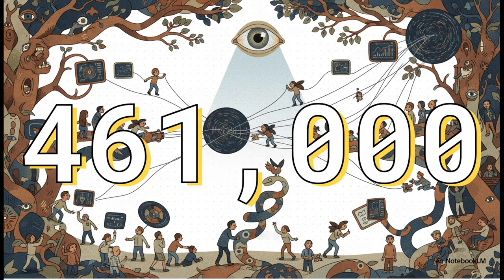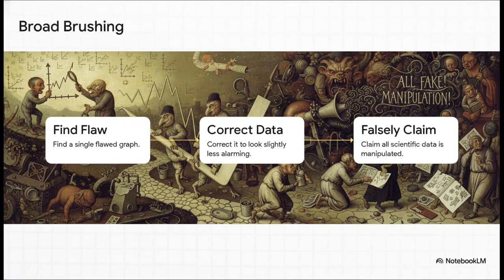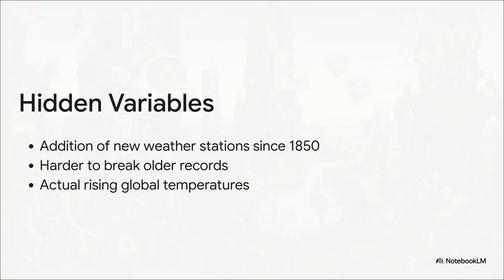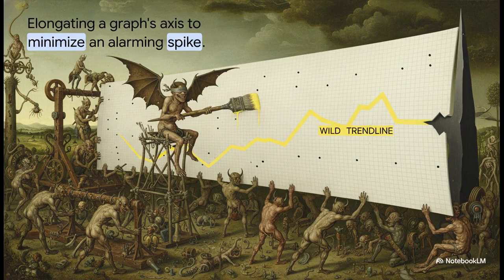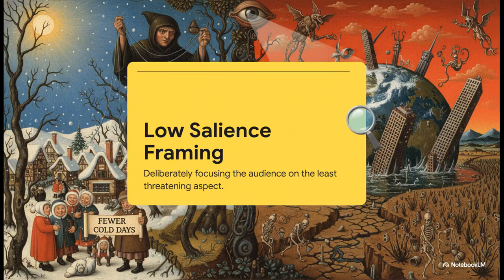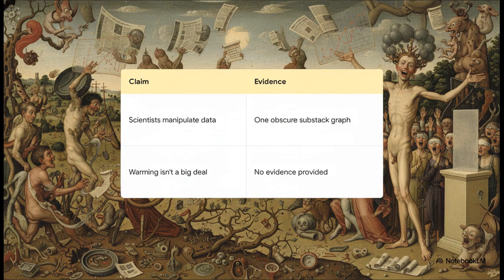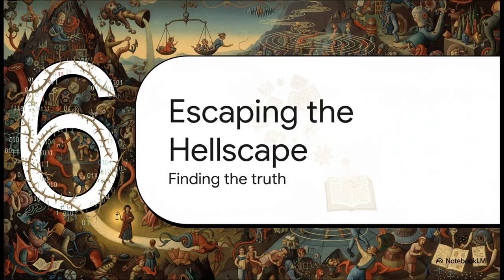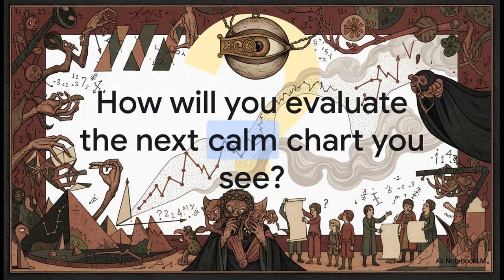Masterclass in Manipulation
How to Spot a "Masterclass in Manipulation": 5 Lessons from the Climate Debate
In the digital age, we’ve been trained to spot misinformation when it’s screaming at us. We look for the red-faced pundit or the all-caps conspiracy theory. But there is a much more dangerous species of misinformation: the kind that arrives in a sweater, speaking in a calm, measured voice, appearing to be nothing more than a reasonable guy helping you "understand the data."
This is the "masterclass in manipulation." It doesn’t rely on brute force; it relies on bad faith. It mimics the tone of objective analysis to lead you toward a very specific, predetermined conclusion: that while climate change might be real, it isn’t a crisis worth our collective action. If you’re someone who enjoys being skeptical of graphs—as we all should be—you are the primary target. These manipulators take that healthy instinct and weaponize it against the truth.